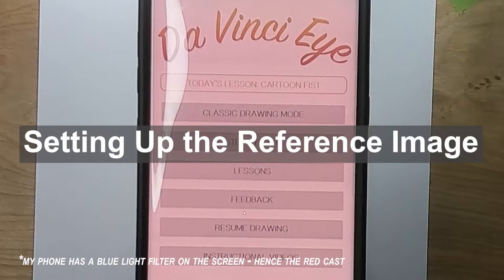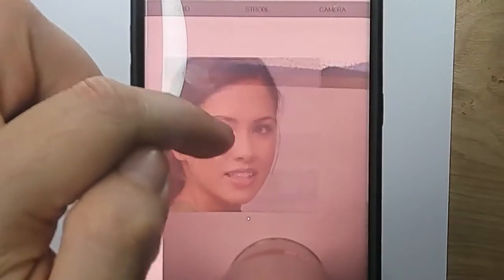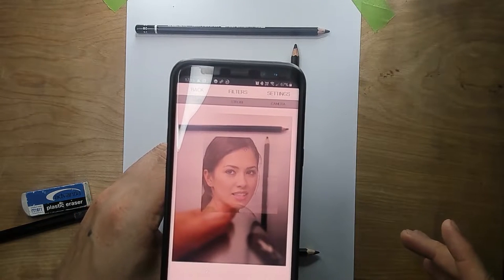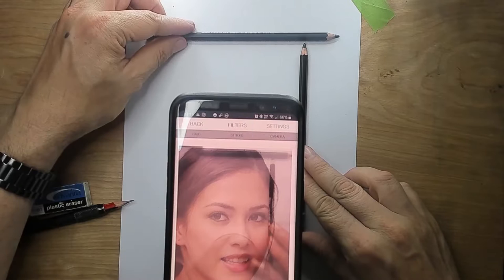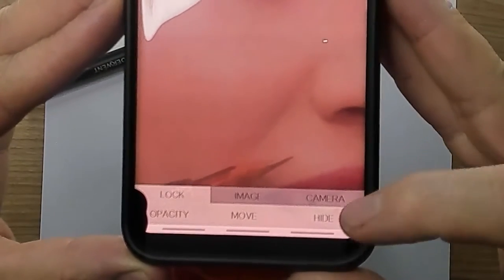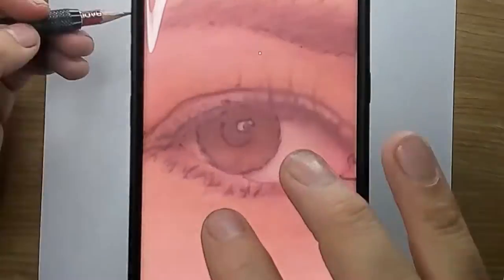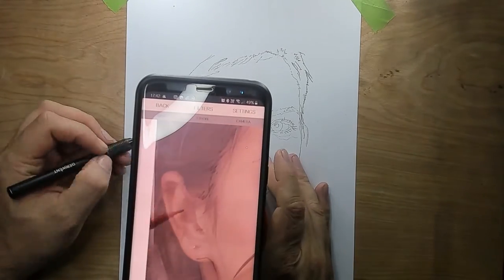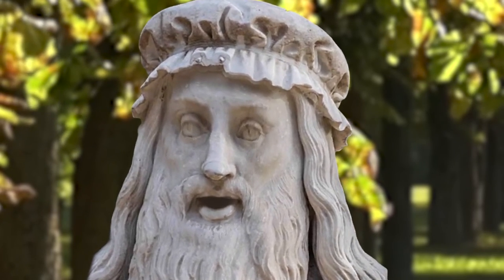How to Draw using AR Phone App: Da Vinci Eye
This video shows you How to Draw using a Phone App called Da Vinci Eye. Available to buy from the App Store and Google Play Store. There many are free alternative AR (Augmented Reality) drawing apps but this one works well and has a well-thought-out user interface as well as lots of useful modes which the others do not such as tools to help you drawing tonally as well as some handy additional image filters. Even when tracing an image, you have to bear in mind that you're not aiming to get a finished-looking drawing when done, but instead, you are aiming to plot out the main outlines and features from which to build your finished artwork. Line weight, textures and many surface details may not be important at this point as you might draw or paint over them in subsequent stages to come. So your process, medium and treatment of materials all need to be planned ahead and considered while tracing the image.

Equipment and Materials I use:
Michael Harding Oil Paint - Lamp Black
Arches 23x31cm 300GSM Cold Pressed Watercolour Paper - Natural White 12 Sheets
Winsor & Newton Cotman round brush - size 4
Winsor & Newton Series 999 16mm Cotman Synthetic Mop Brush
The Colour Book by David Lloyd

Timecodes:
00:00 INTRODUCTION FROM LEONARDO DA VINCI
00:20 SETTING UP THE REF IMAGE
04:01 STARTING THE DRAWING
06:08 OUTRO